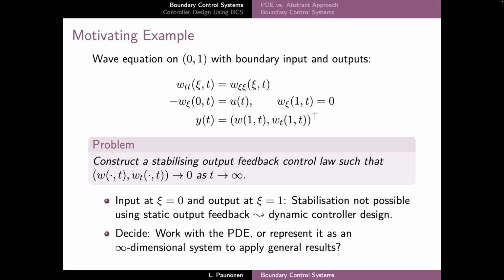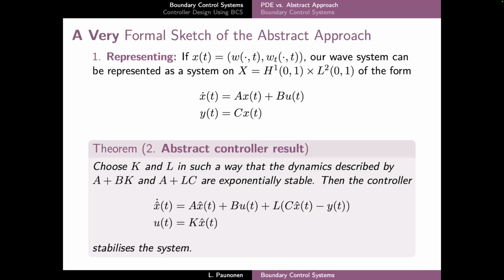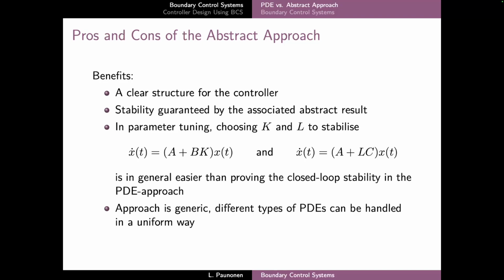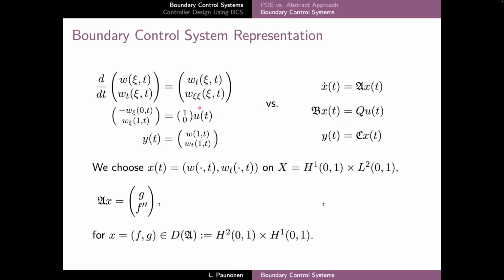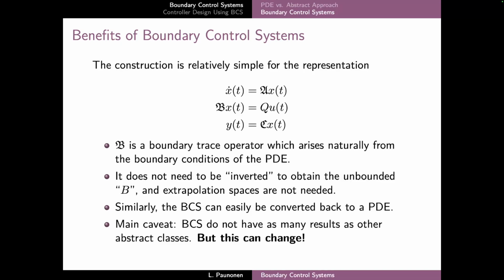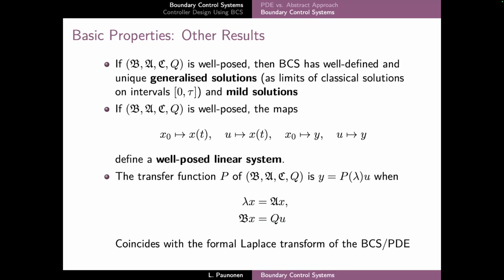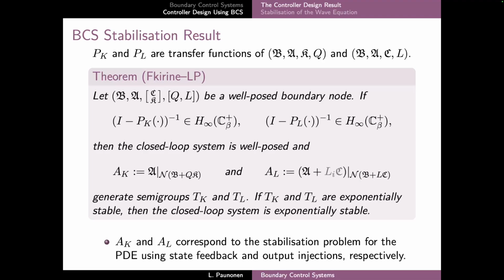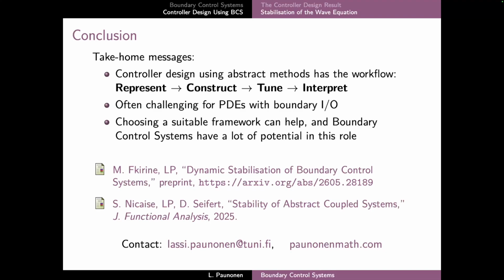Abstract Boundary Control Systems for Control of Partial Differential Equations (ECC26 talk)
A video version of a presentation at a pre-conference workshop at the 2026 European Control Conference, July 7th, 2026.

Title: Boundary Control Systems and Controller Design for PDEs
Presenter: Lassi Paunonen
Abstract:
In this presentation we explore the potential of using the class of abstract Boundary Control Systems (BCS) as a framework for analysis and controller design for PDEs with boundary inputs and outputs. The reformulation of such PDE models as abstract systems is often challenging due to the necessity to identify the unbounded input operator, and the controllers developed for the abstract representation may not be easily interpreted as a PDE-type system. Our goal is to demonstrate that the use of the BCS framework may remedy these challenges.